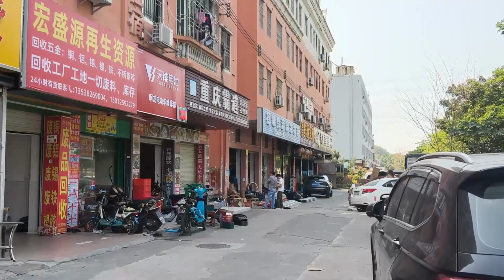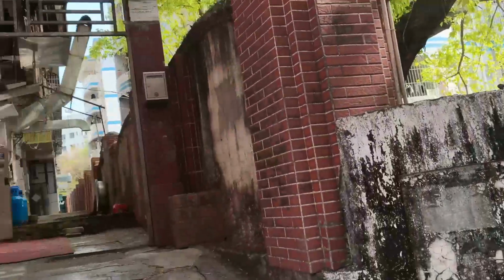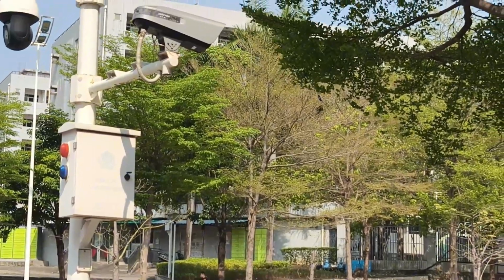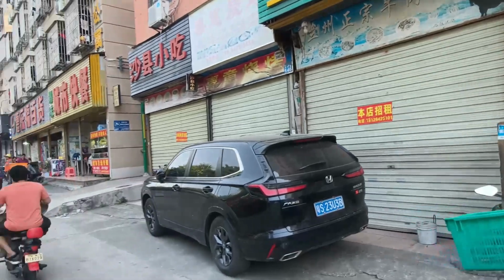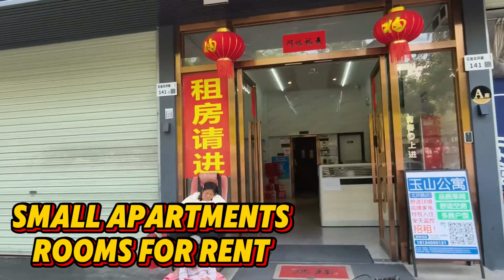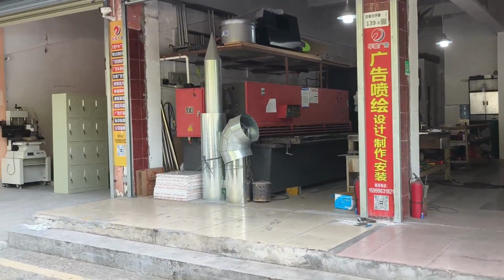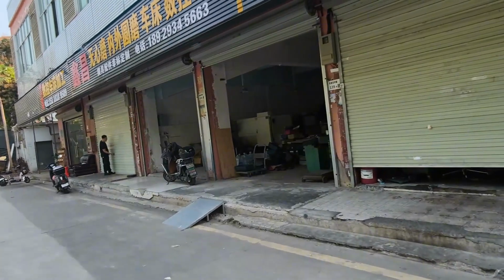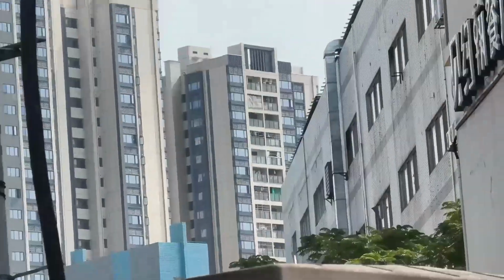Factory Town Walking Tour - Adventures In A Chinese Neighborhood!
Do you need a VPN to connect from within China or for privacy where you are?